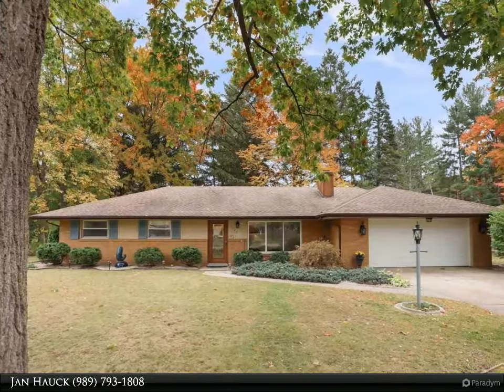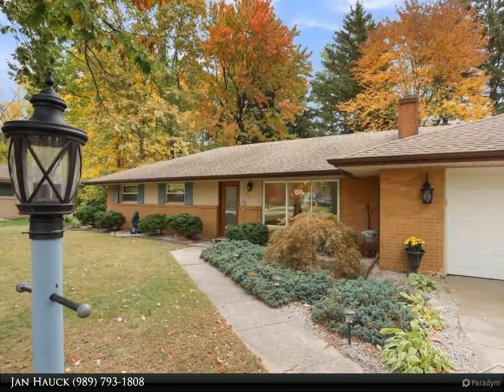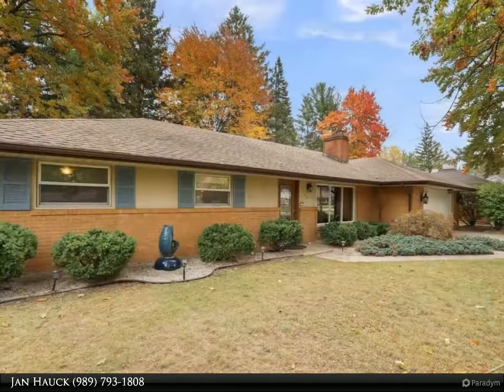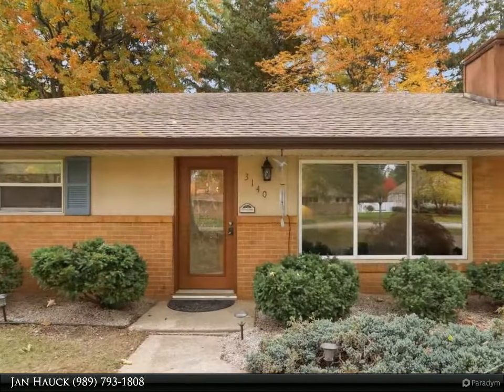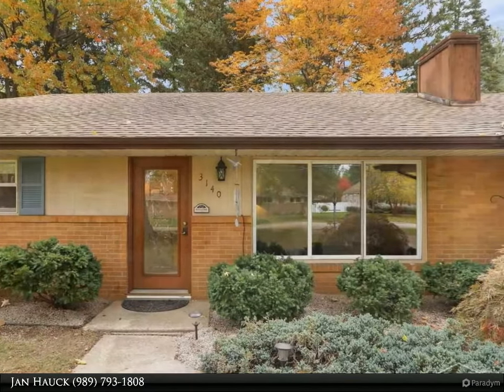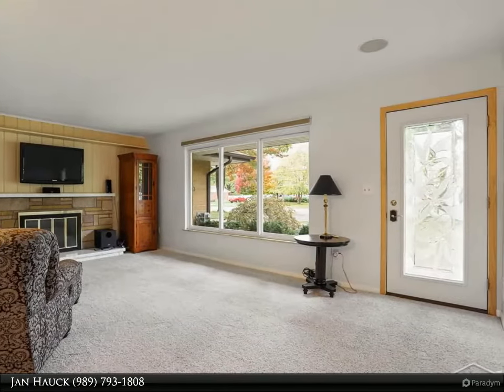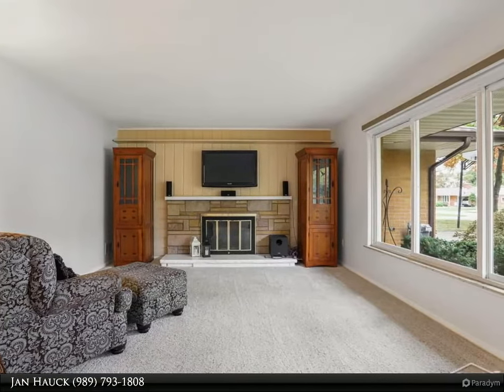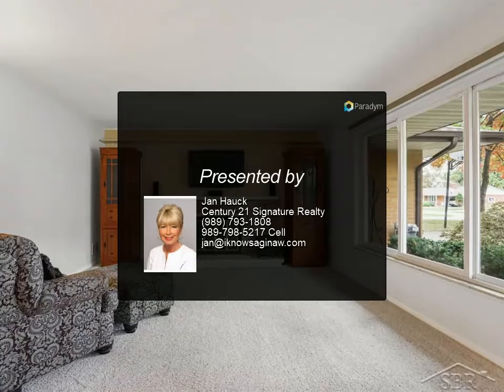3140 Revere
Relax in this beautiful Saginaw Township ranch conveniently located to schools and shopping. This home offers you 1,414 square feet of living space with three bedrooms, 2 full bathrooms, 3 season porch, utility room, spacious living room with sound system, and den. Enjoy cooking in this beautifully updated kitchen showcasing white cabinetry, Quartz countertops, custom backsplash, new lighting, and laminate plank floors. The outdoor space provides privacy with a professionally landscaped yard, shed for extra storage, and attached 2 car garage. Updates include new entry door, newer carpet, windows, appliances, light fixtures, air conditioning and insulation. Bath remodeled in 2015 with Cararra Marble countertops and new roof in 2000. Call for your showing today!

2 full bath

Jan Hauck
Century 21 Signature Realty